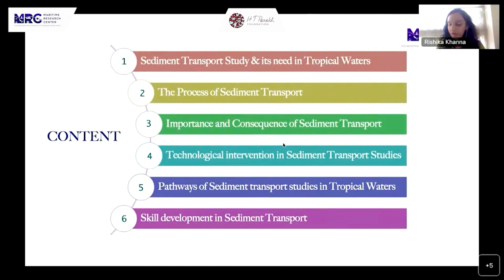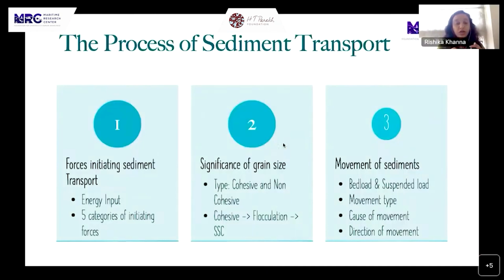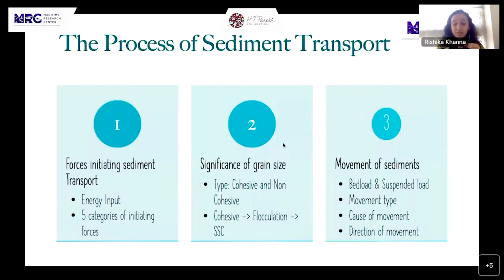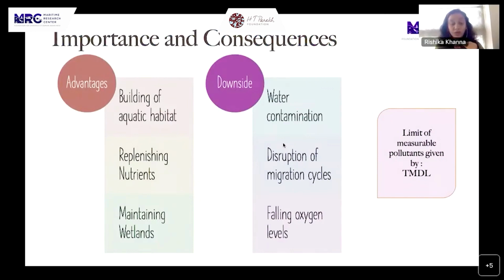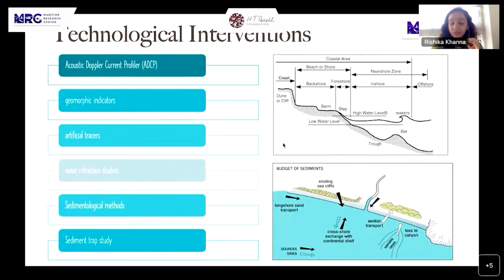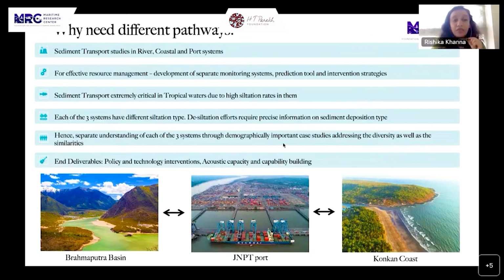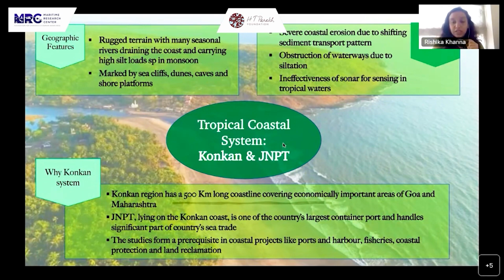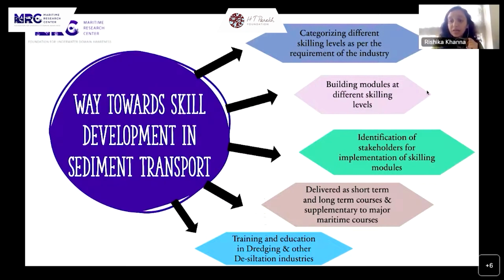Rishika Khanna W1 D4